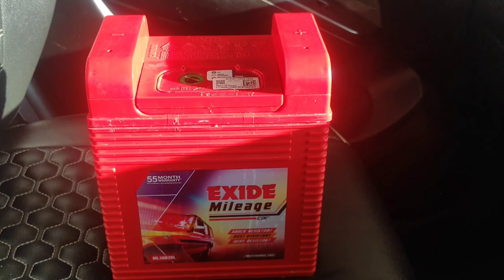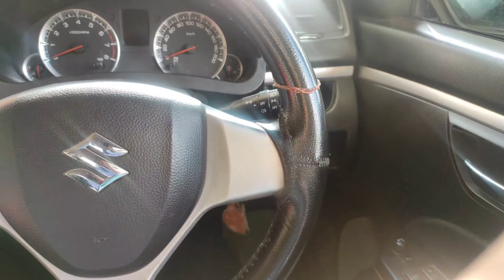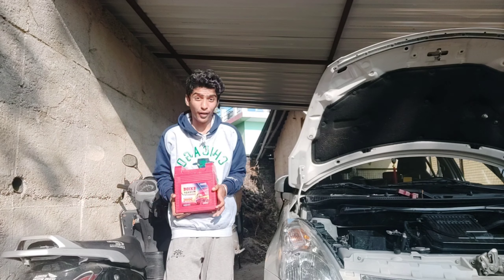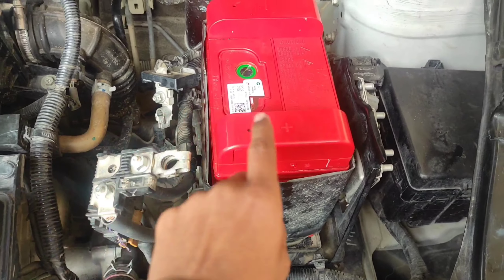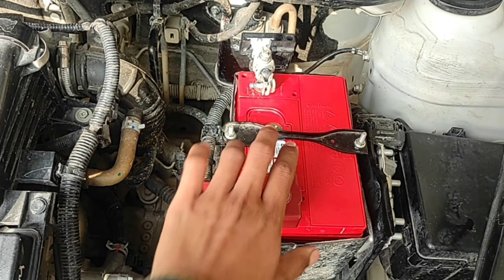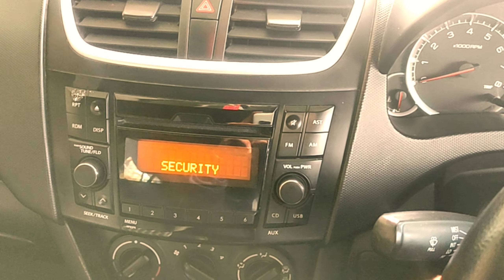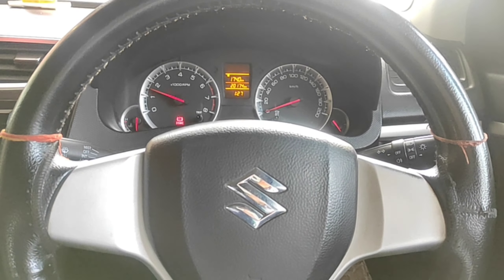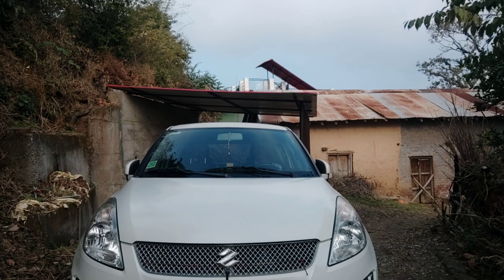How to change your car battery /Maruti Suzuki /technical Vlog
How to change your car battery, technical vlog

Our vlogger bhai
our vlogger bhai